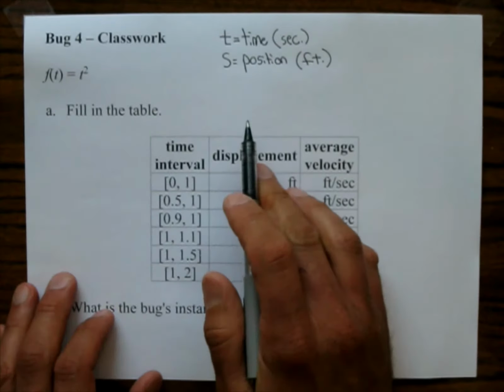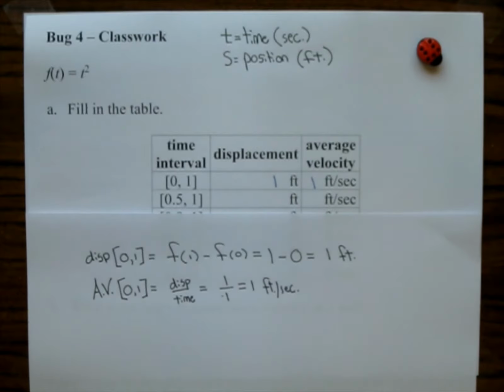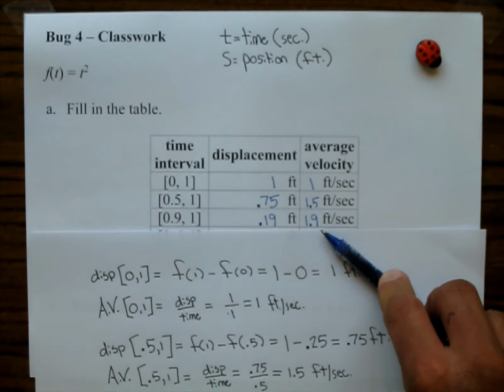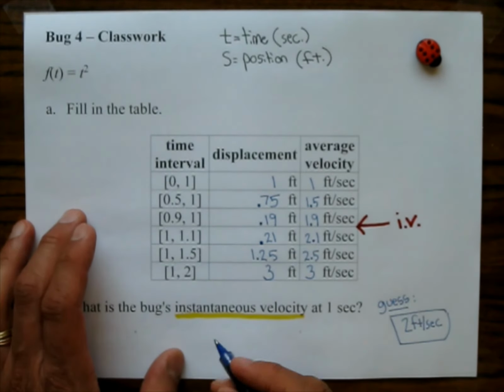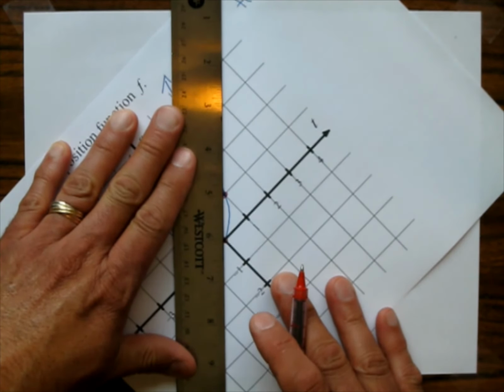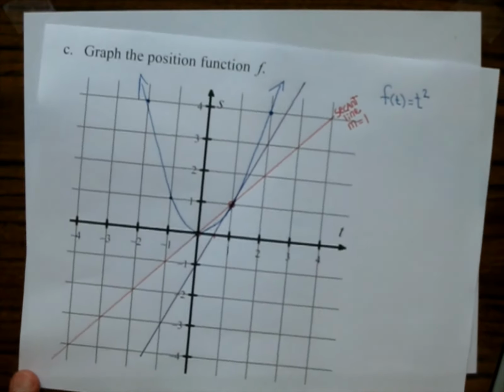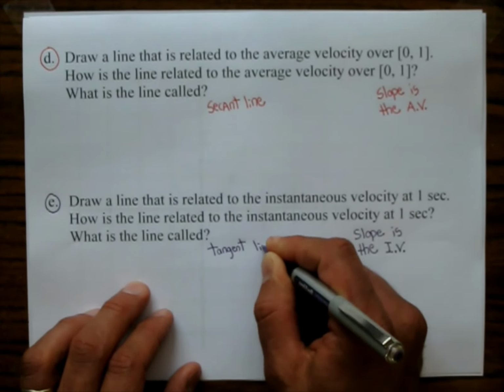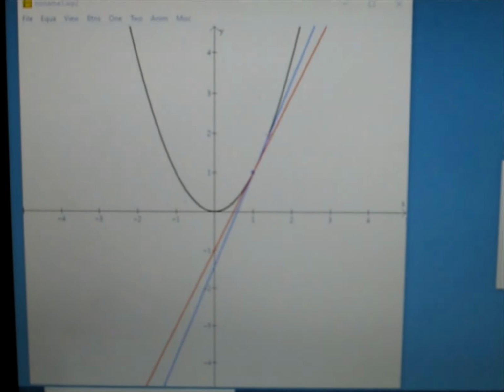265A Lecture 5 BUG 4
Rectilinear Motion:  We use average velocities to guess an instantaneous velocity.  We'll see the relationship between average velocity and slope of a secant line & instantaneous velocity and slope of a tangent line.